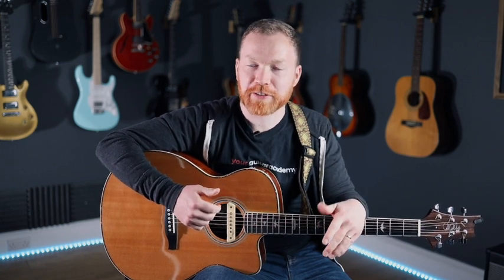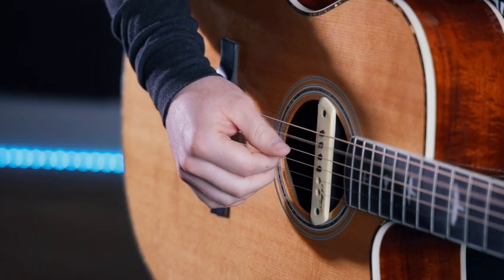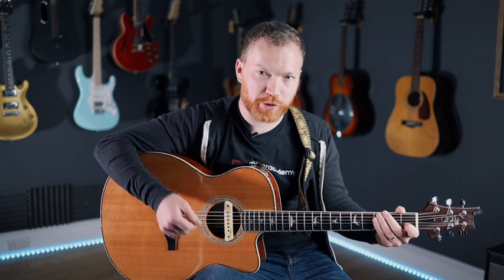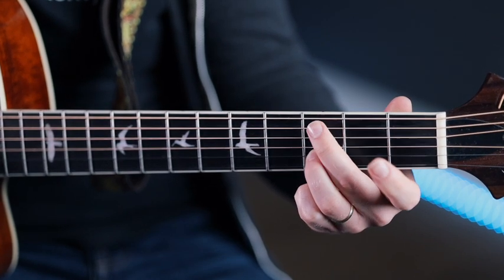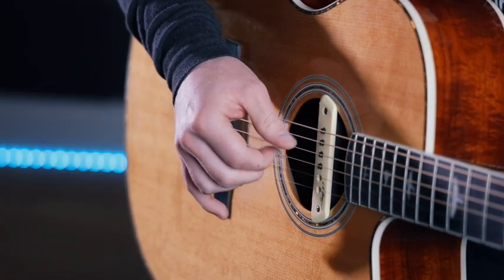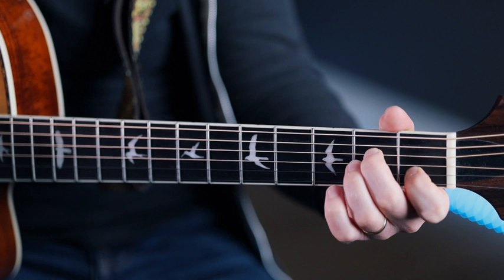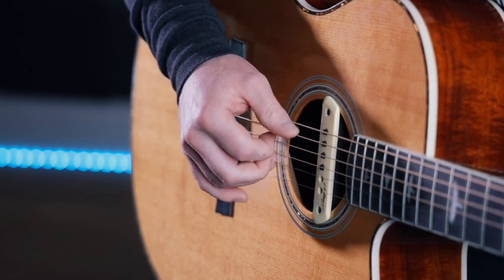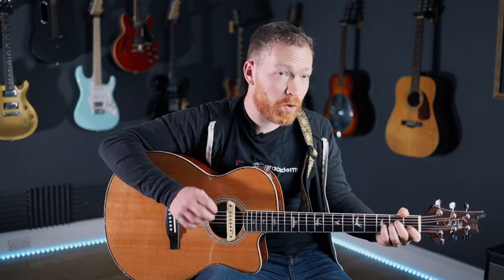3 Awesome Songs to Learn Fingerstyle Guitar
With your Acoustic Fingerstyle Level 3 on the horizon, dip your toes here!

Thomas takes you through 3 levels of Fingerstyle in pop music to show you just how many styles this technique can cover. Also each song here could be a great indicator to which level to start at for these courses. Or if this gets you excited enough and you just want to get started have a go at one of our previous Fingerstyle courses to get started

Chapters
00:00 Intro
00:27 Song 1
3:36 Song 2
7:07 Song 3
12:00 Honorable Mentions